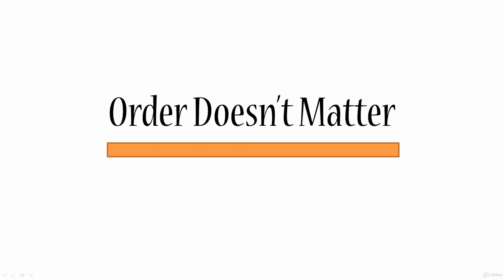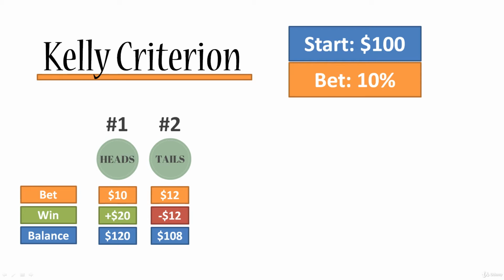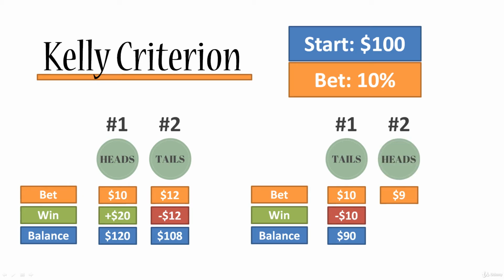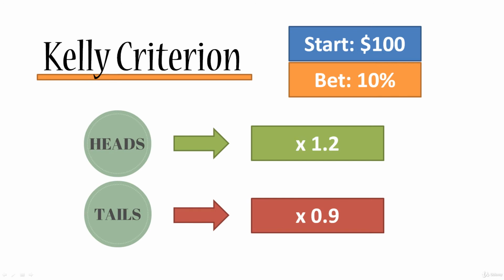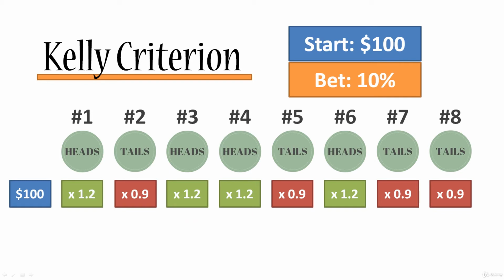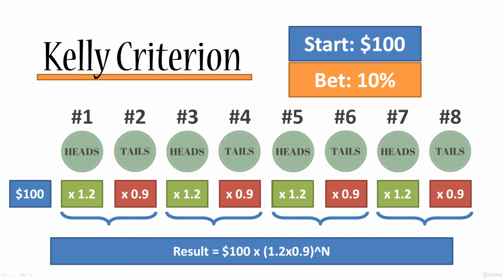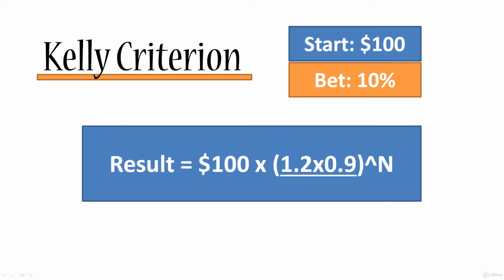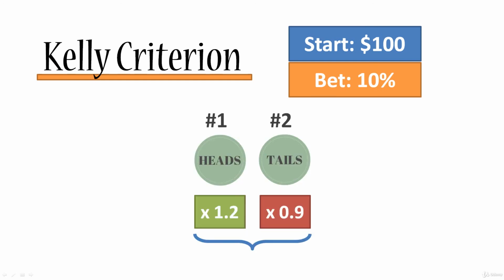Order Doesn't Matter